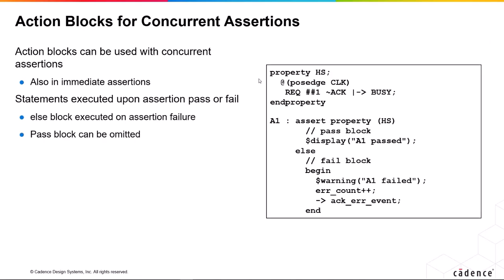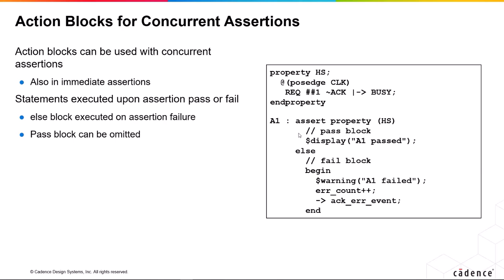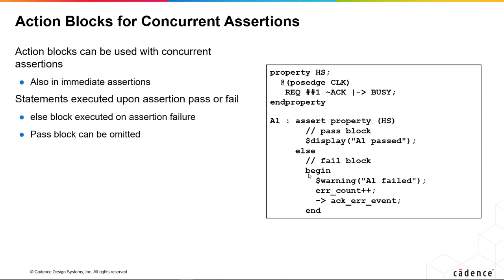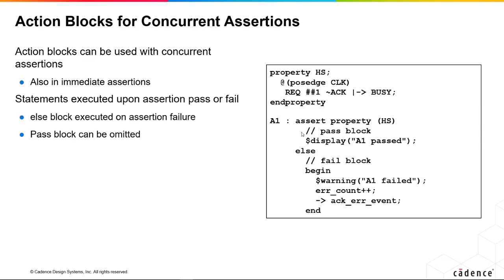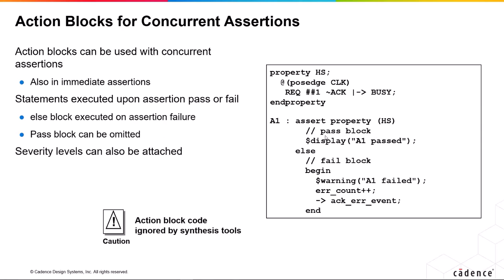SVA Assertion Pass Fail Action Blocks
This video explains what PASS/FAIL blocks are in SVA and how to use them.